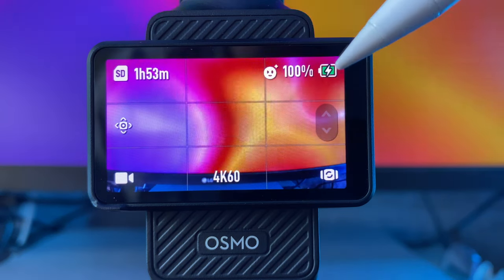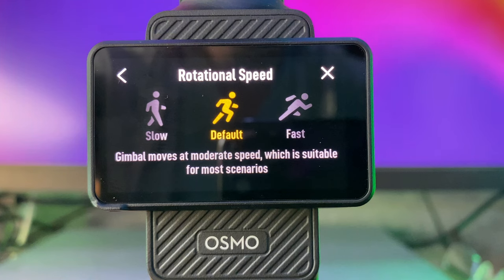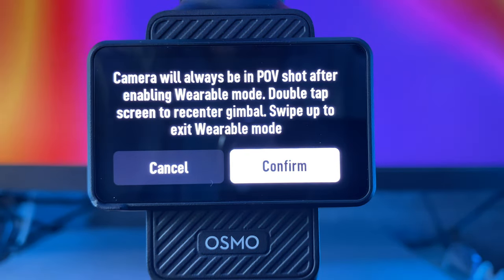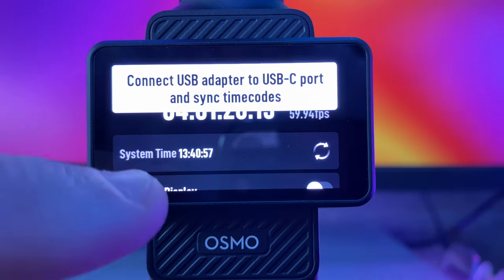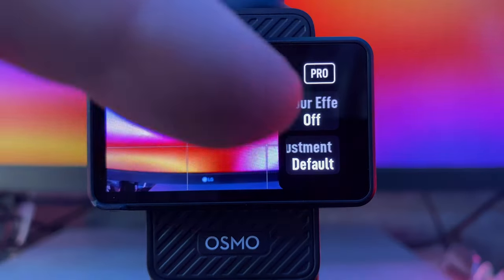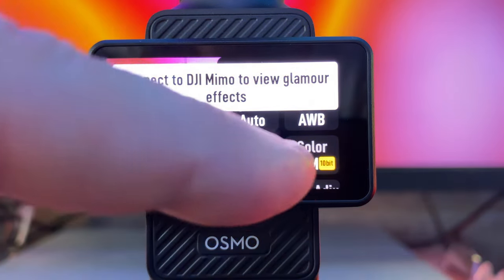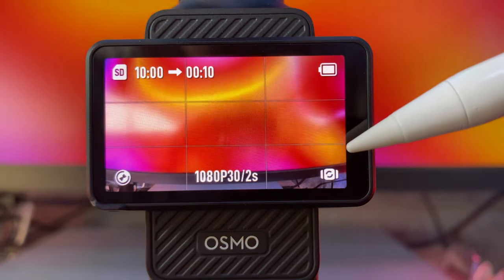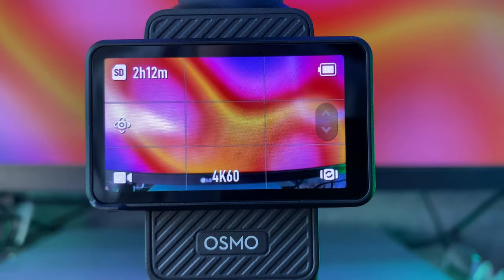DJI Pocket 3 – Settings Walkthrough | Menu Setup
The new menu system on the DJI OSMO POCKET 3 is great and packed full of user features..

here I show you exactly what each does

I bought this myself, I'm not one of the advance testers that DJI sent units to, so you can expect honest opinions and views..

Lenses:
Canon 16-35mm F4 IS USM L
Canon 24-105mm F4 IS USM L
Canon 70-200mm F4 IS USM L
Canon 50mm F1.8
Sigma 160-600 Contemporary
Sigma 24-70 f2.8
Sigma 24-105 f4

Tripods:
joby Gorillapod 3k Kit